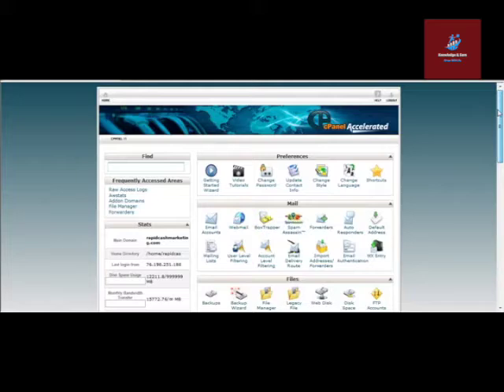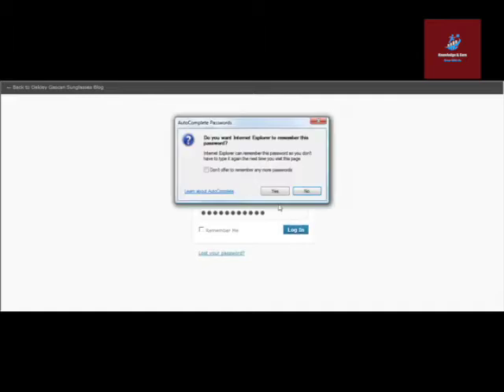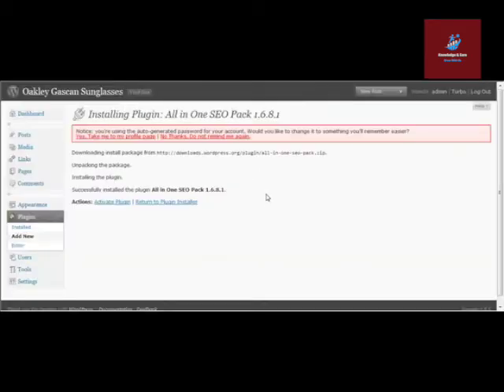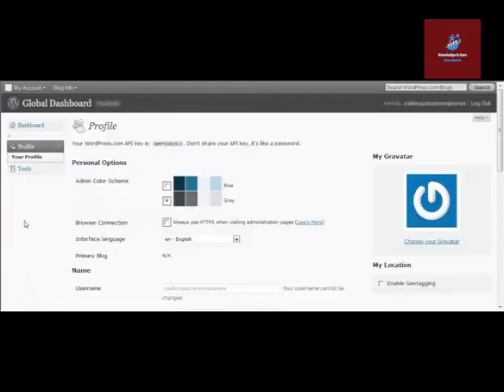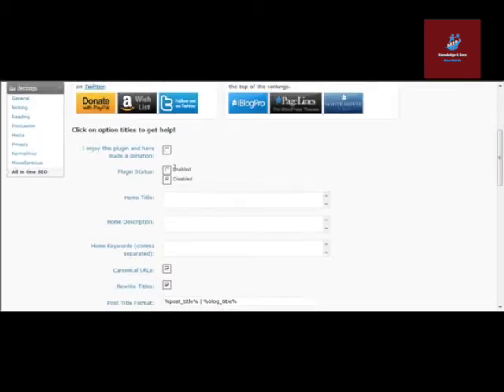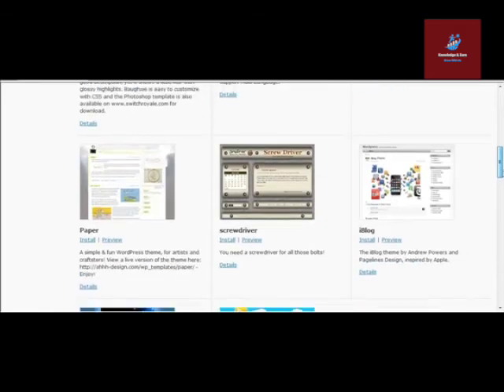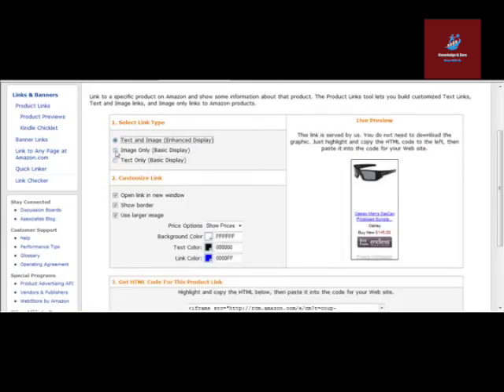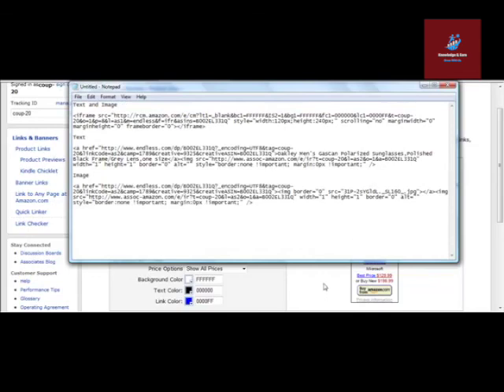AMAZON AFFILIATE MARKETING | amazon affiliate marketing full course | How To Do Affiliate marketing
Amazon Affiliate Part 3